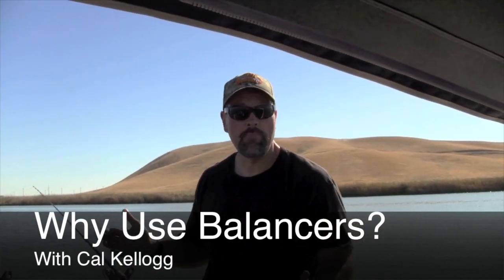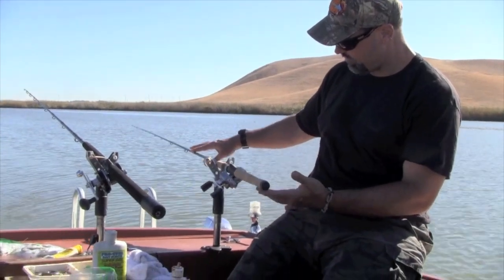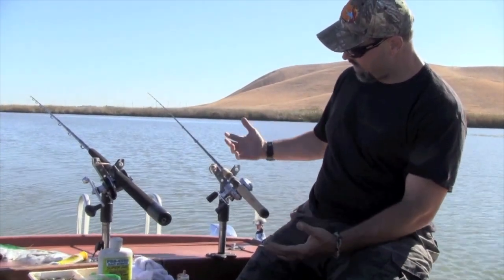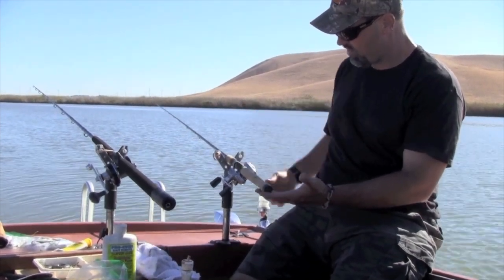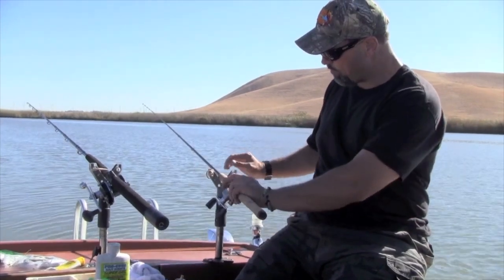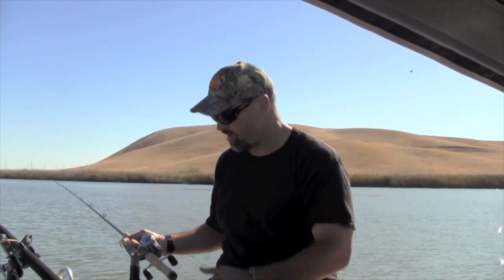How To Use Rod Balancers For Delta Stripers & Sturgeon!